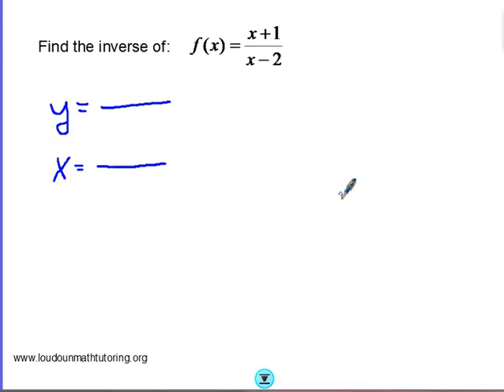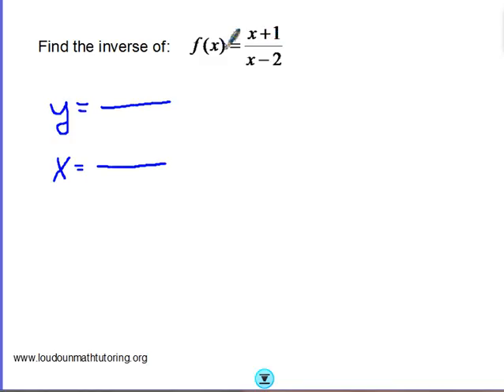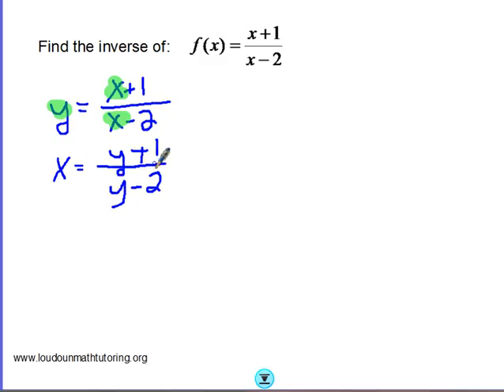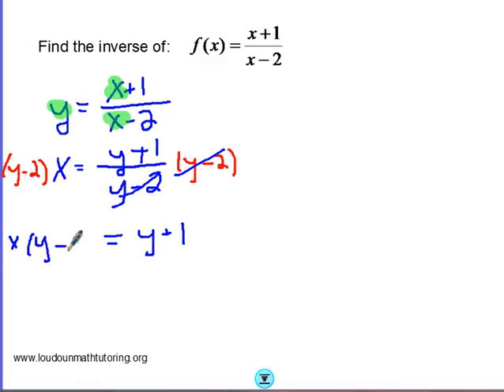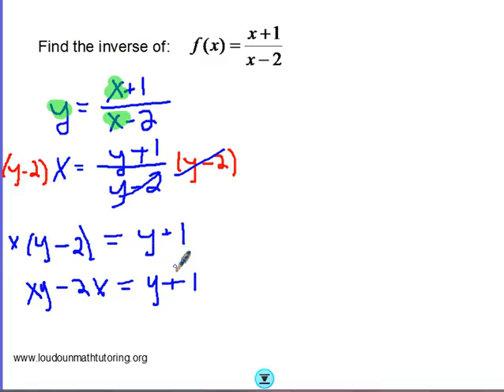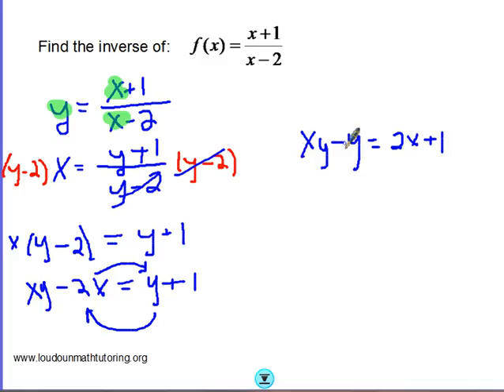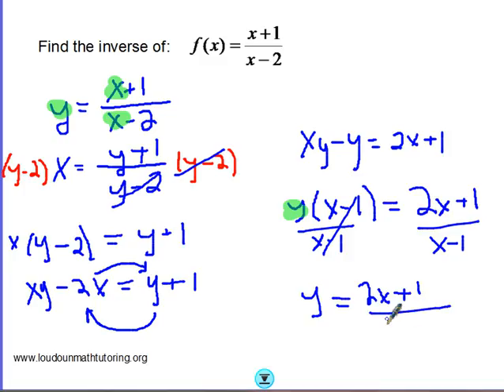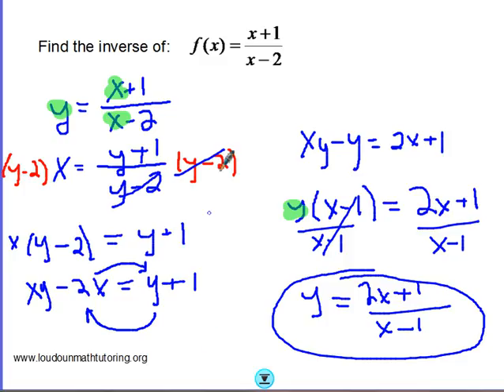Algebra 2: Inverse of Rational Function